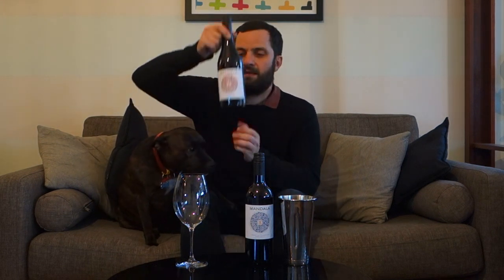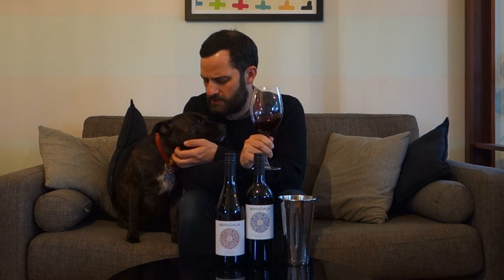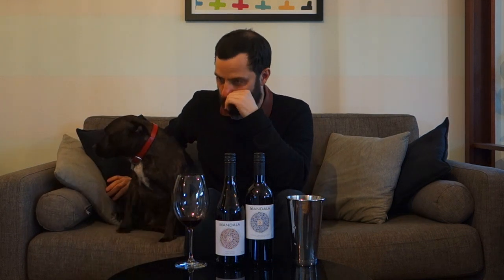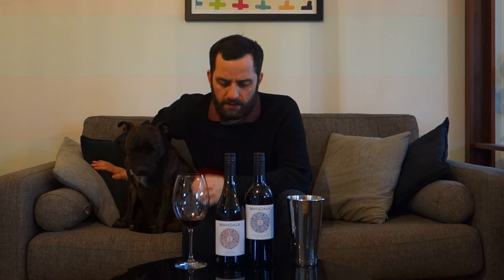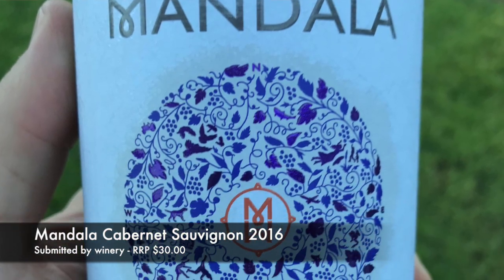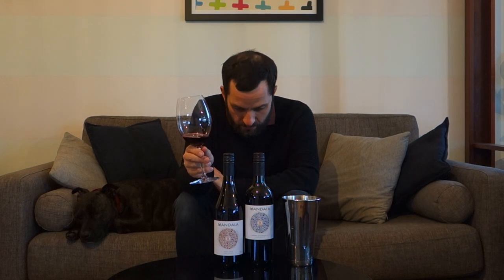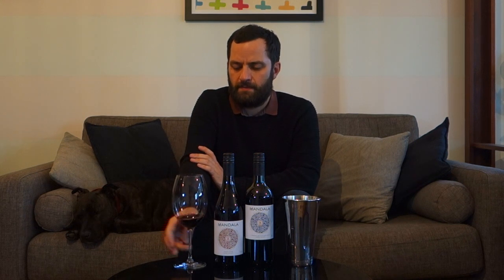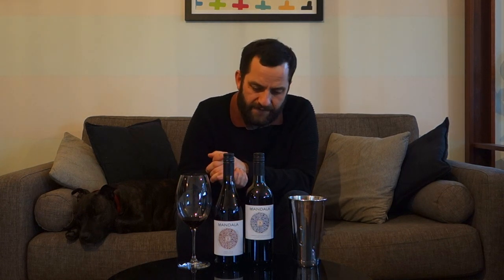Let's Taste - Mandala Shiraz 2016 & Cabernet Sauvignon 2015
Having recently visited Mandala Wines in the Yarra Valley and learning more about it from owner Charles Smedley, I eagerly anticipate samples of new vintages to look at on Let's Taste. The varieties that made these wines are ubiquitous in Australia, but as always it's exciting to see what certain regions have to say through the grape. Let me know what your thoughts are in the comments below, as always many thanks for the samples Mandala.

Wines tasted;
Mandala Shiraz 2016 - RRP $30.00
Mandala Cabernet Sauvignon 2015 - RRP $30.00